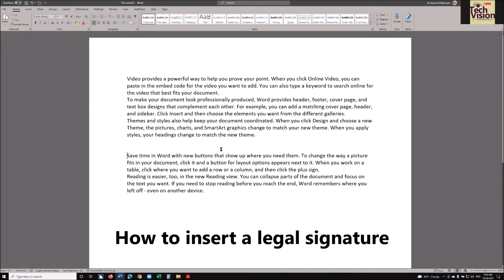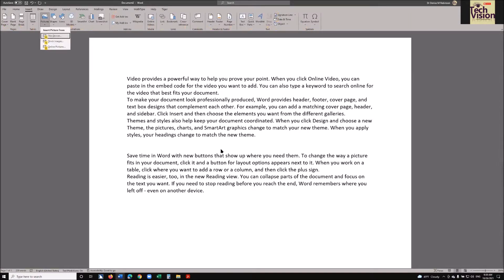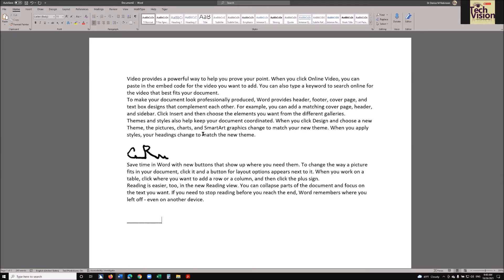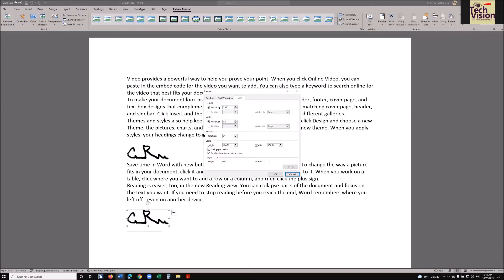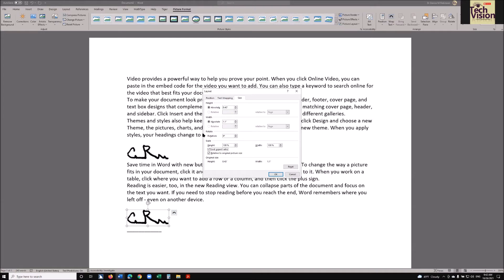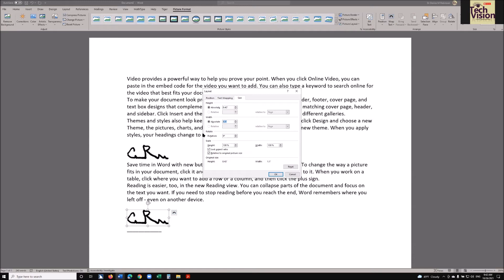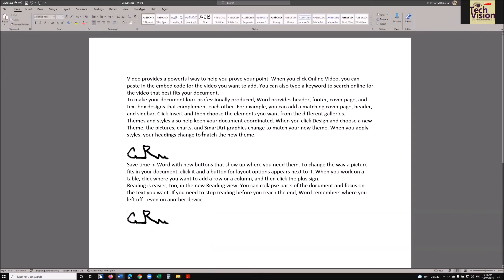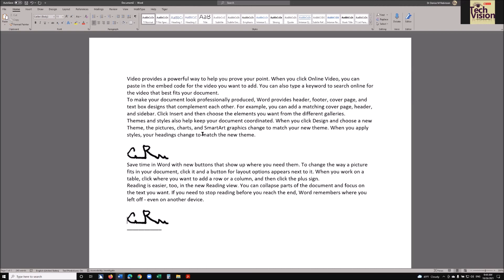Insert legal signature into documents when blind using Jaws and computer